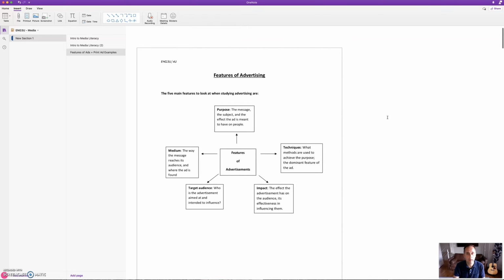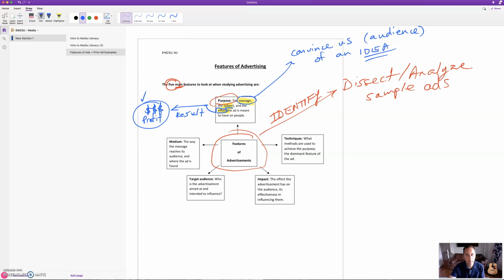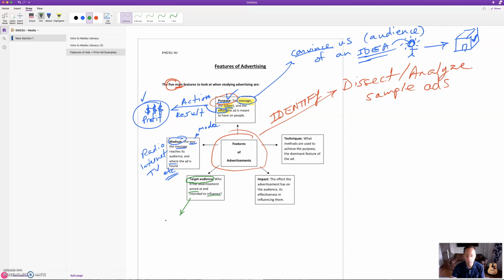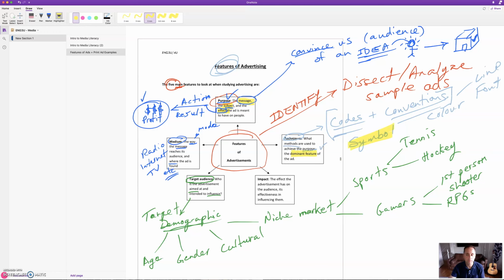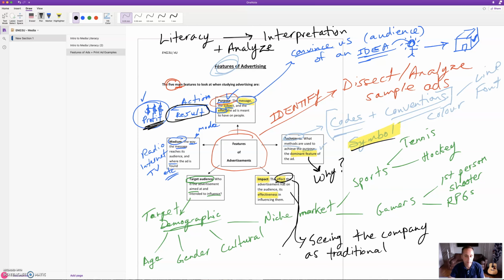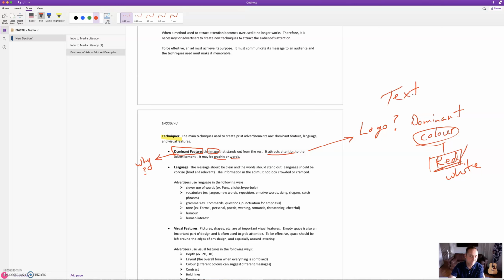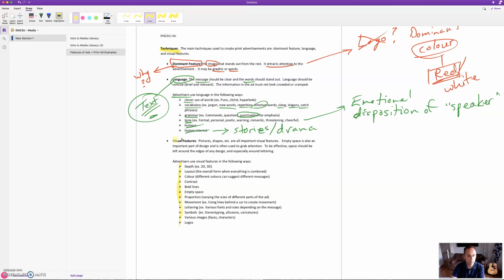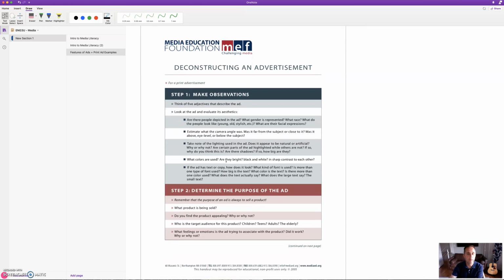Intro to Media Literacy - LESSON 6 - Features of Ads and Design Techniques